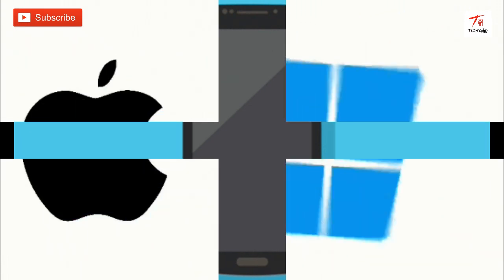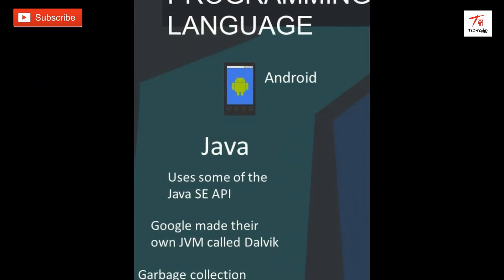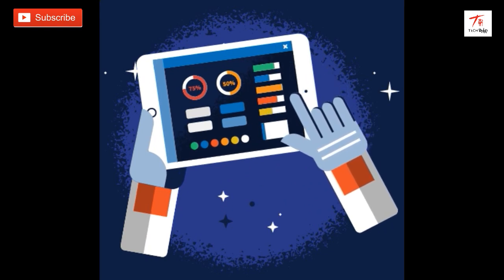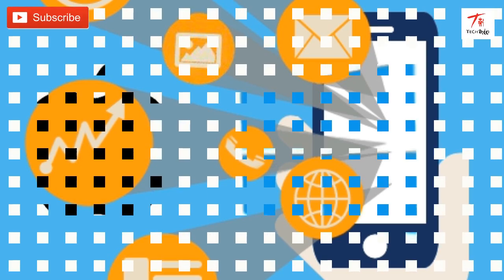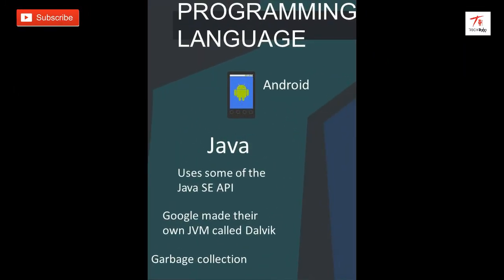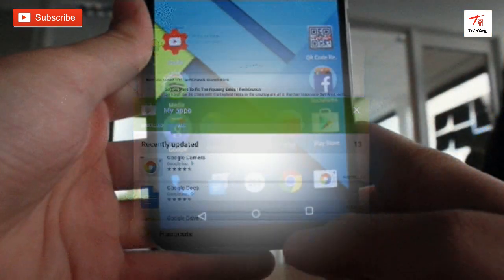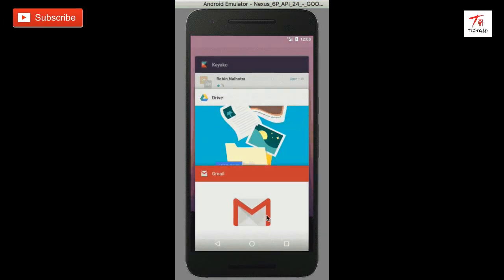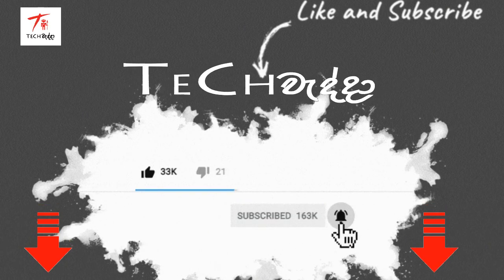SMARTPHONES වල RAM එක ලොකු විය යුතුමද? එහි ඇත්ත නැත්ත දැනගන්න | TECH කතා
ඇයි මේ තරම් දුරකථනය් හිරවෙන්නෙ. ස්මාර්ට්ෆෝන් එකක දැනගත යුතුම කරුණක් මෙම වීඩියෝව තුලින්